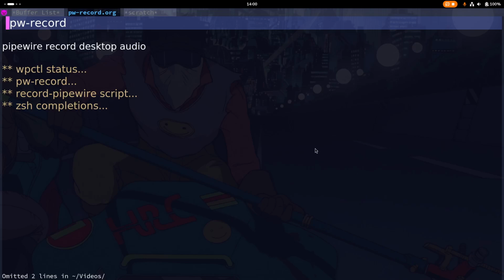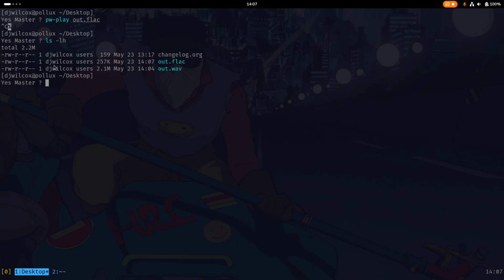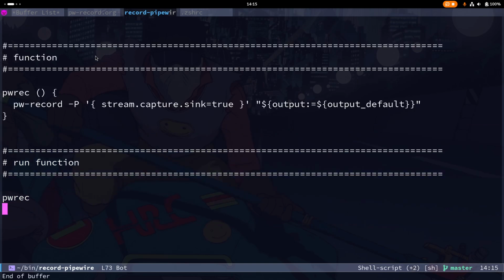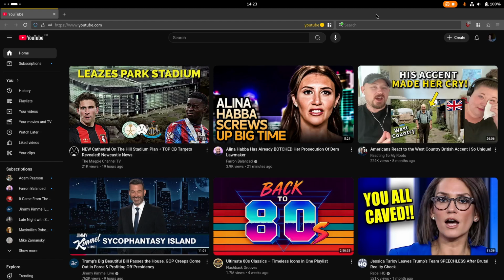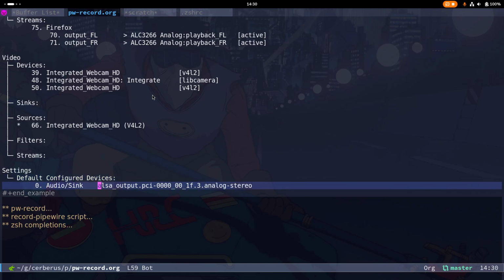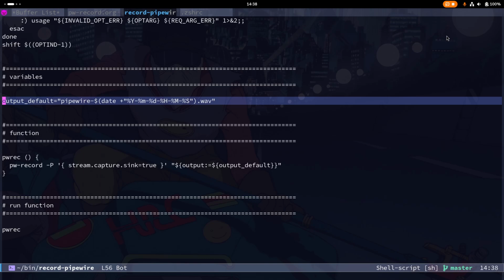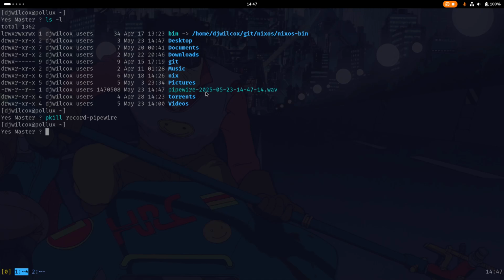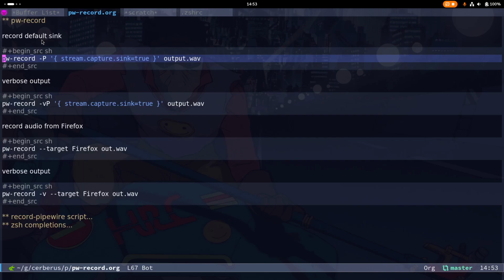Pipewire record application audio with pw-record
Pipewire record application audio on linux with the pw-record command as either a wav or flac file

I also cover using  wpctl  status and setting up zsh completions for the pipewire commands, and the record-pipewire script to make recording audio output easier